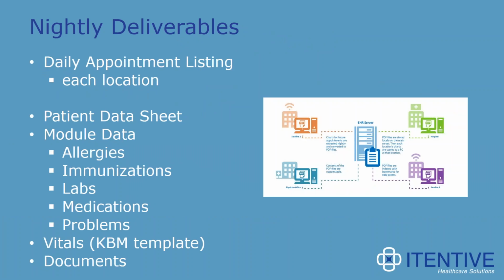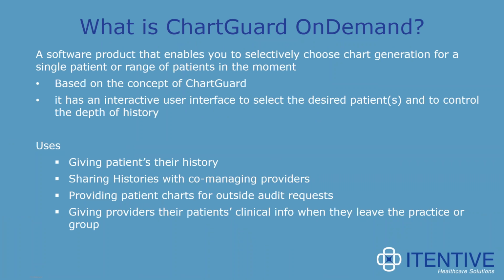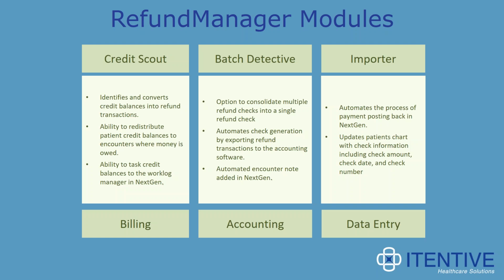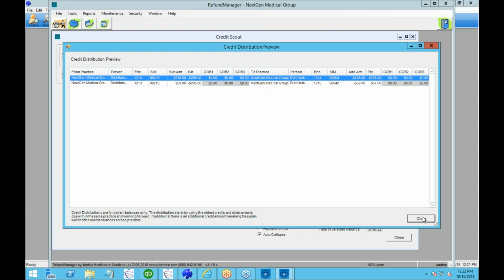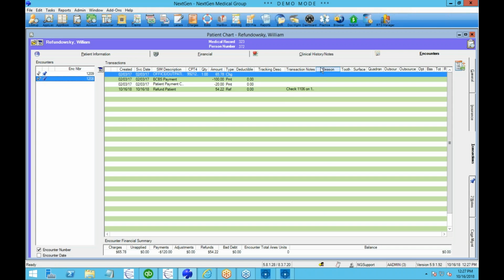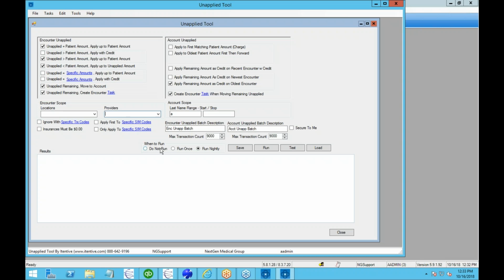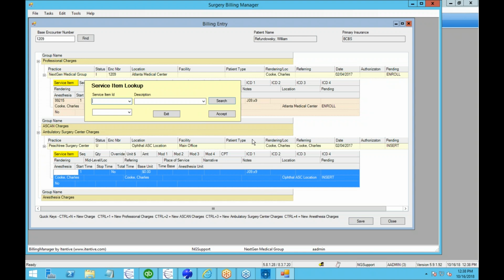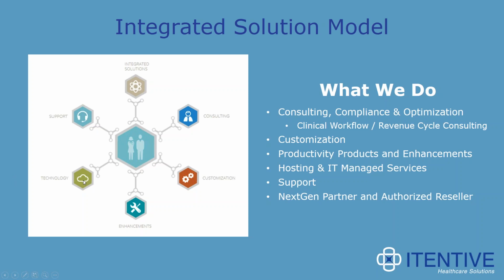Gaining Efficiencies Using NextGen: Itentive Add-Ons and Tools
Are you looking for ways to make your use of NextGen more efficient? Are you frustrated with time-consuming or labor-intensive tasks that should be simple? The NexPerts® at Itentive can help! In this webinar, we highlight and briefly demonstrate some of the tools that we have created to improve your day-to-day NextGen experience including ChartGuard, ChartGuard OnDemand, RefundManager, UnnapliedTool, and Billing Manager.

We understand that you’ve made considerable investments in NextGen and the frustration you experience when it doesn’t meet your needs.  We created these tools to help your practice run more efficiently and solve problems before they occur.

See how you can better leverage the value of your NextGen investment!